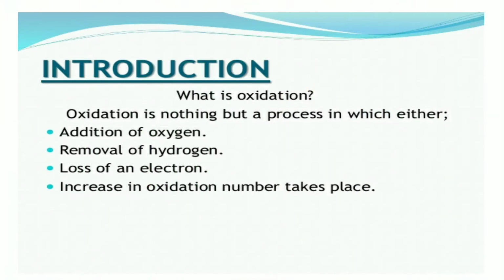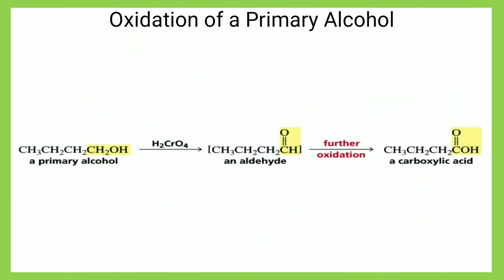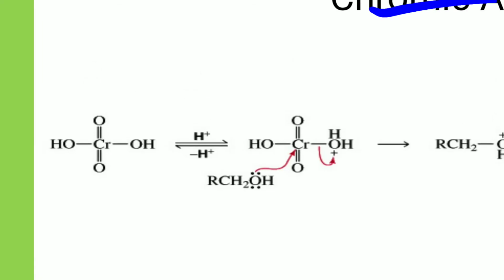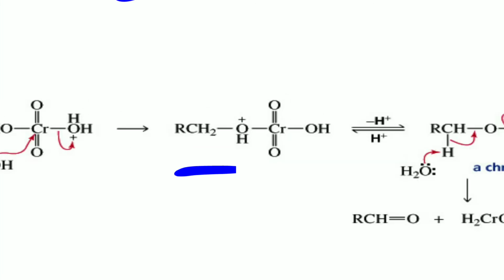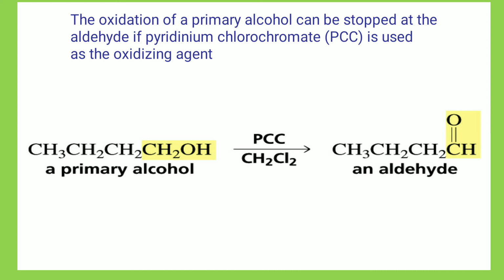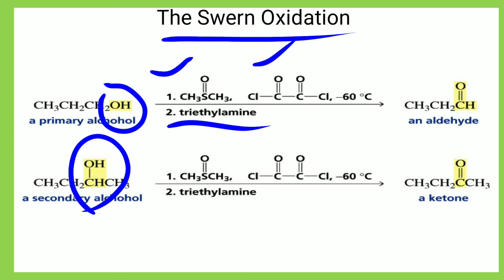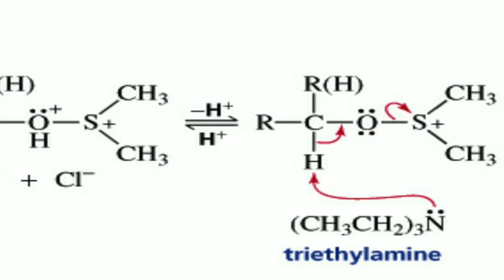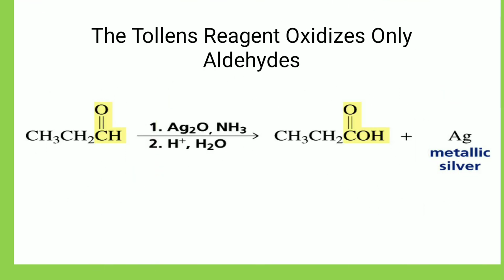MSc I , CHO- 150, ORGANIC CHEMISTRY, OXIDATION, Lecture -3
MSc I , CHO- 150, ORGANIC CHEMISTRY, OXIDATION, CrO3 , swarn Oxidation  , Lecture -3